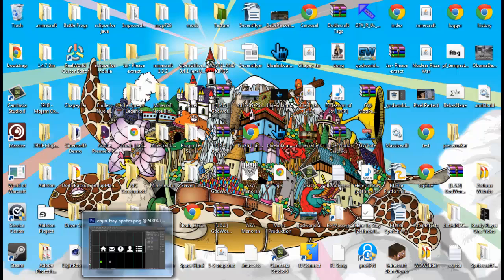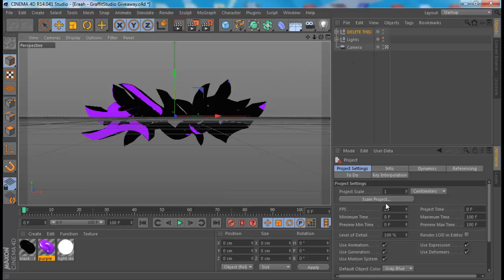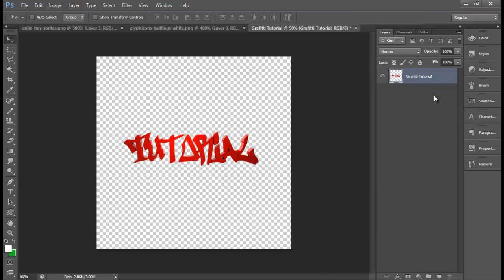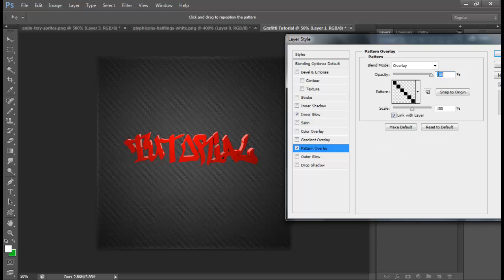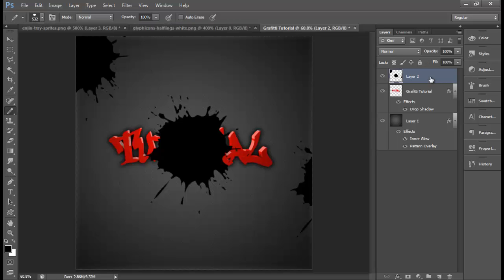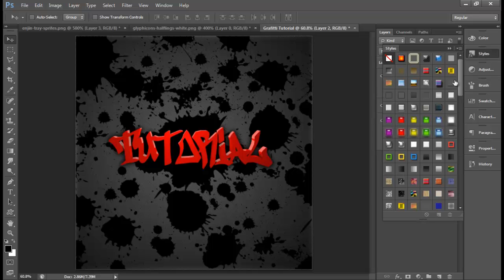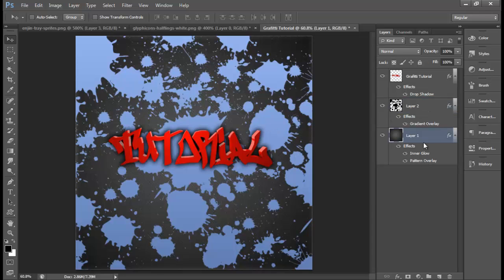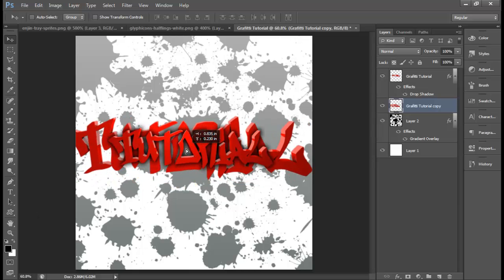Grafitti Tutorial (Part 1 of 2)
Part 1 of my grafitti tutorial.